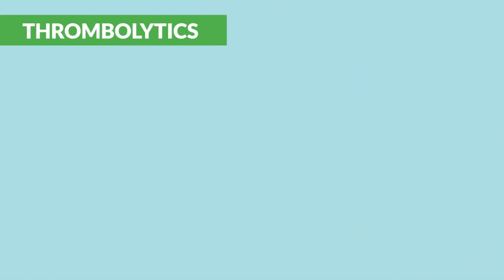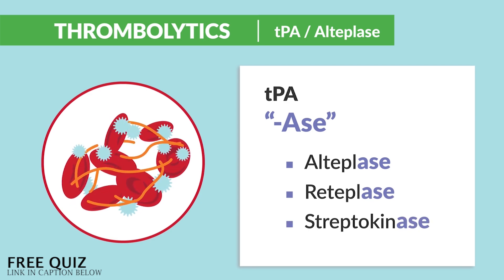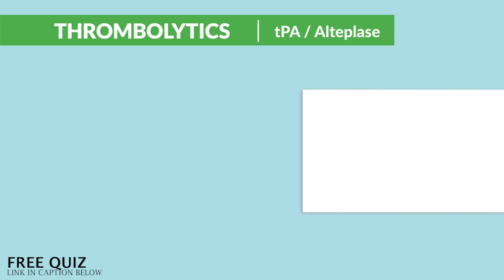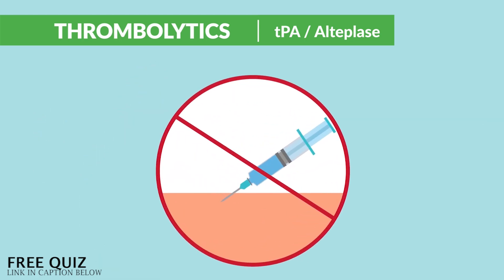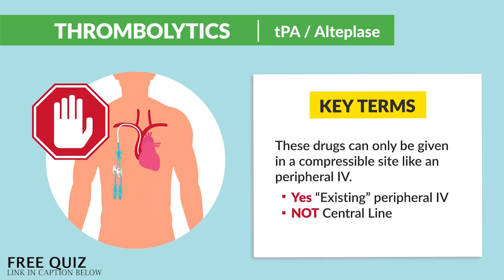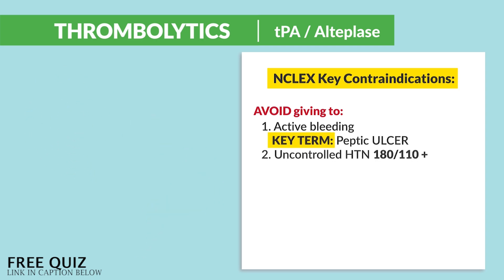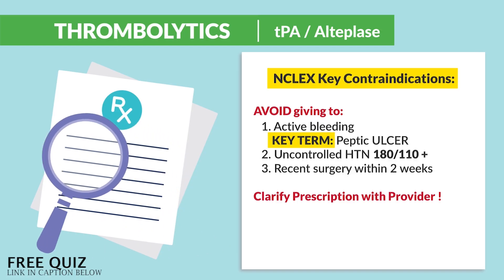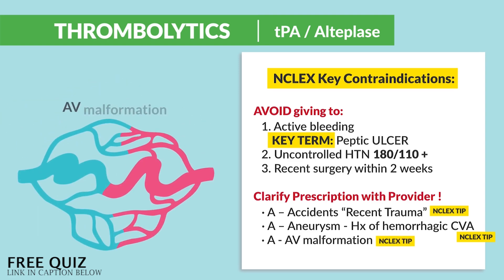Pharmacology - Thrombolytics Nursing RN PN NCLEX